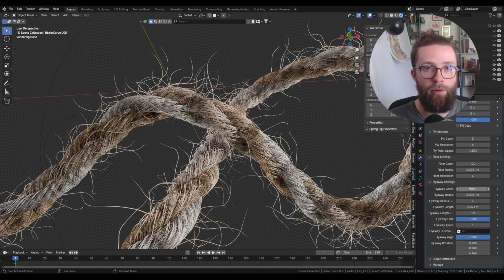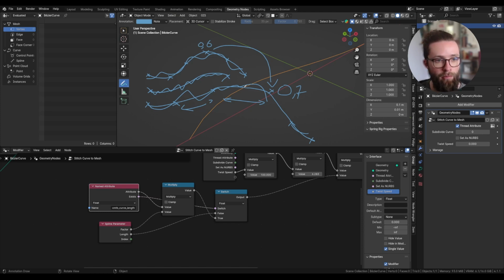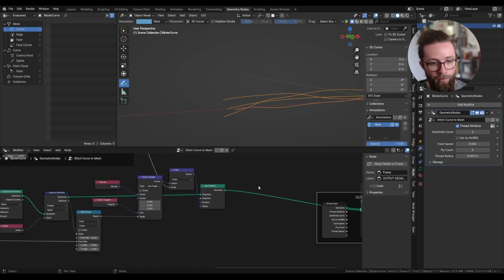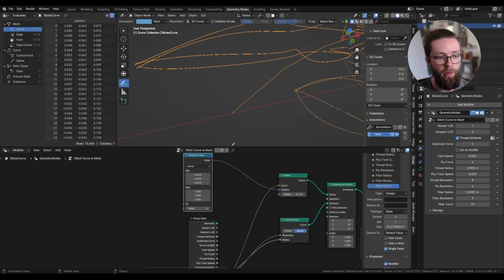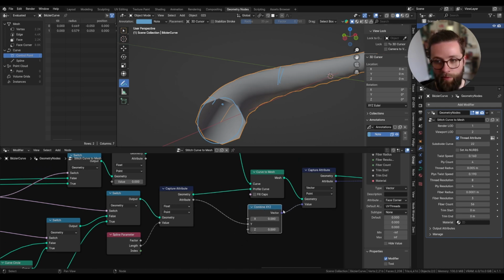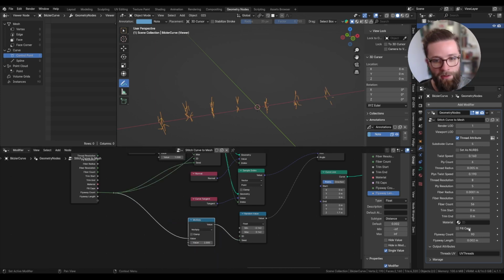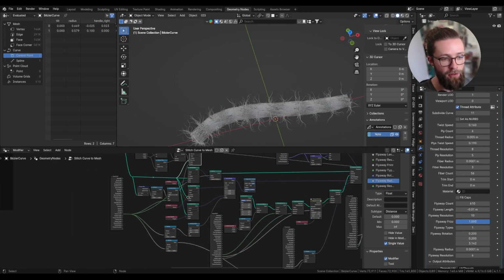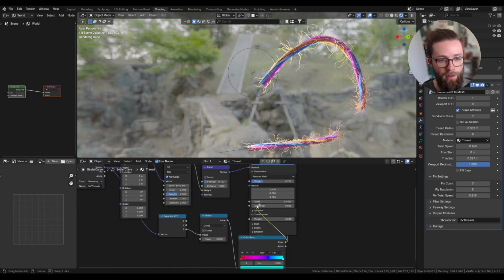Beautiful Threads with Multiple Levels of Details from a Simple Curve - Blender Tutorial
In this video, we are going to make a geometry nodes setup to convert a simple curve to a beautiful and detailed thread with multiple levels of details. This is a building block for my ongoing "Cloth Sewing Toolbox" but everything here is made to also work outside of my asset pack's pipeline.

Chapters:
00:00 Intro
00:20 Base Setup
08:27 Plys Setup
14:58 Adding Sub Fibers
22:28 Bezier Curve Fix
23:24 Curve Trimming
29:37 Flyaway Fibers Setup
42:59 Modifier Panel Cleanup
45:39 Simple Shading
47:22 Outro